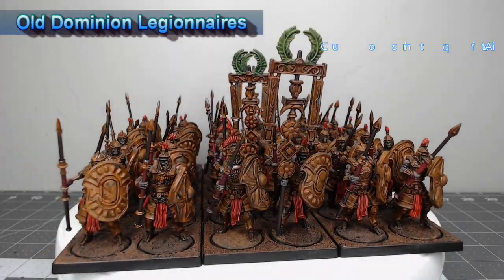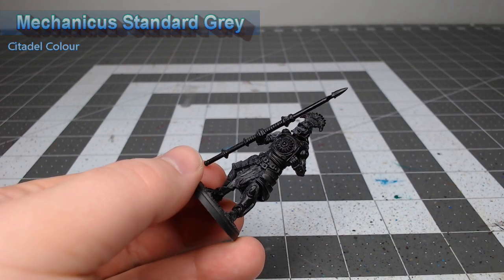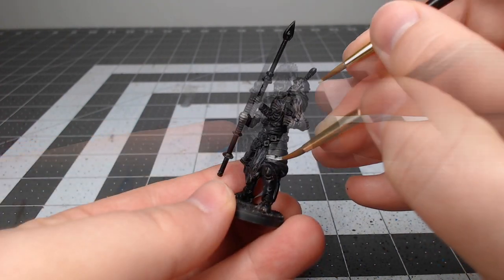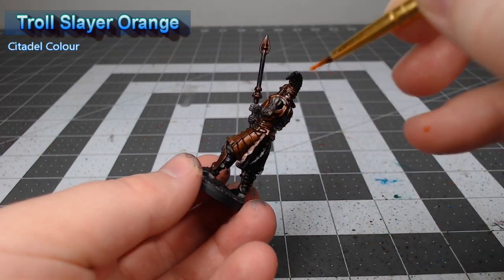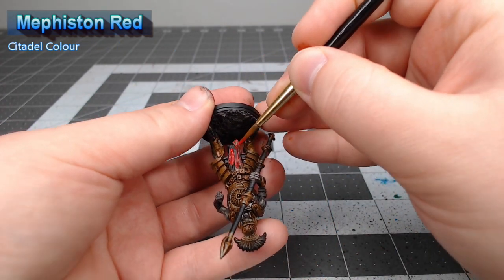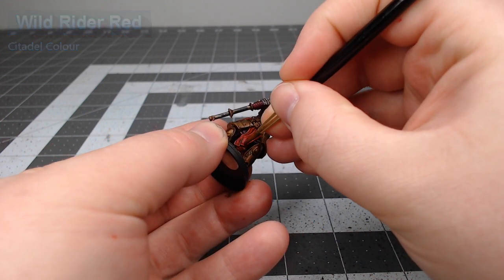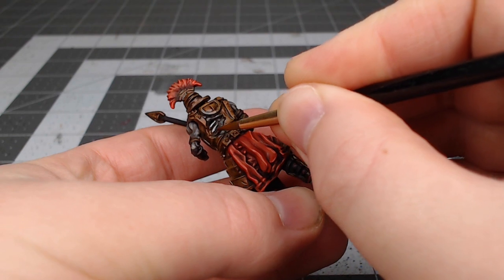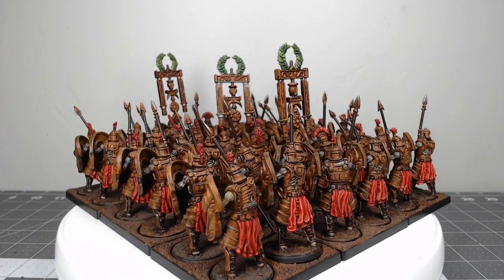How to Paint Conquest: Legionnaires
Legionnaires are the heart of the Old Dominon. Every player will paint a large number of these. I came up with a simple way to batch paint my legionnaires focusing on a heavily rusted iron armor appearance. Come check out how I did it.

Paints Used in this Project:
Vallejo:
Brown Game Ink
Black Game Ink

Citadel Colour:
Mechanicus Standard Grey
Reikland Fleshshade
Dawnstone
Karak Stone
Leadbelcher
Nuln Oil
Contrast Gryph Hound Orange
Troll Slayer Orange
Abaddon Black
Khorne Red
Mephiston Red
Carroburg Crimson
Rhinox Hide
Mournfang Brown
Wraithbone
Hexwraith Flame